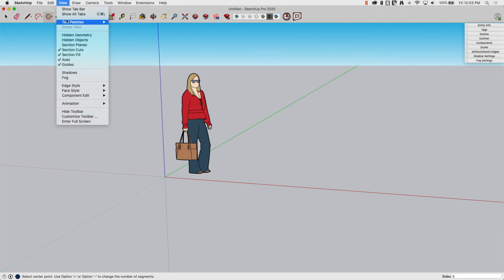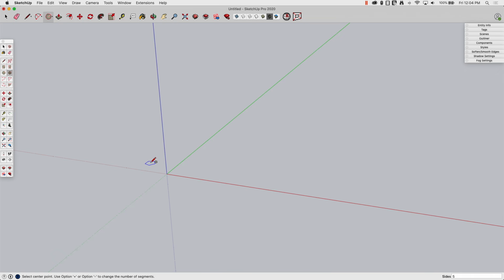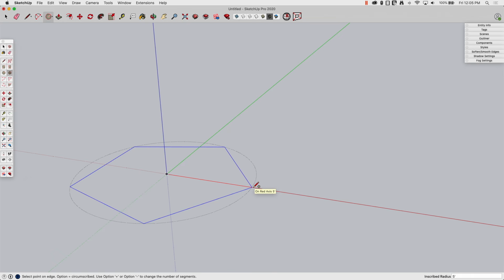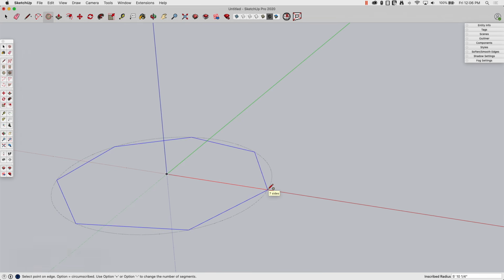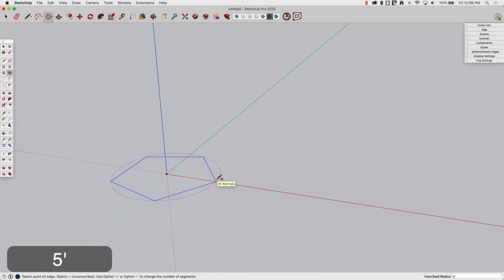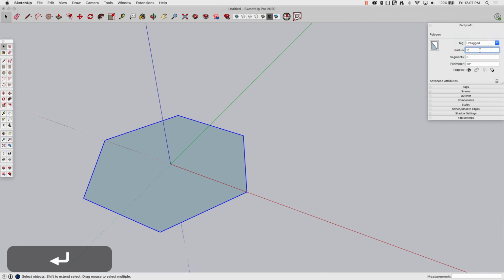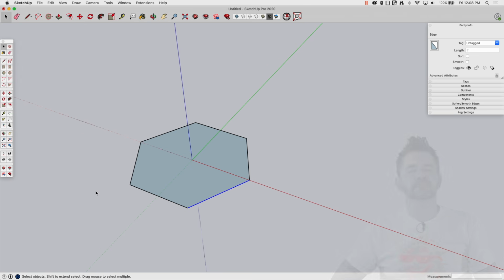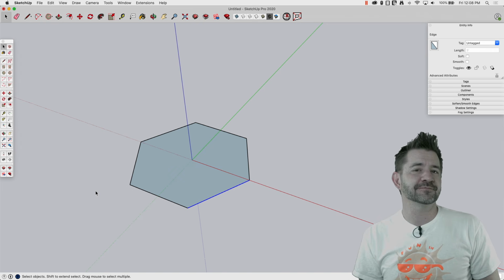Polygon Tool Square One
Tune in as we dive deep into the fundamentals of the Polygon Tool: where to find it, how to use it, and even some shortcuts for setting the size and number of sides. Check this out and make sure you're using this tool as efficiently as possible in your workflow.